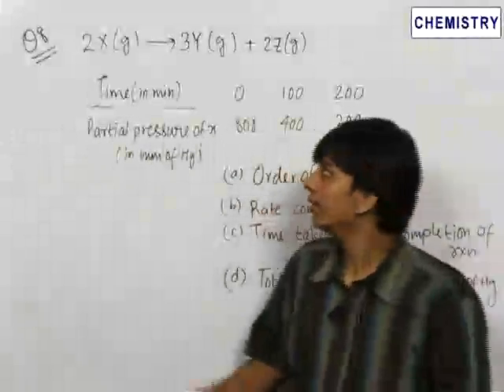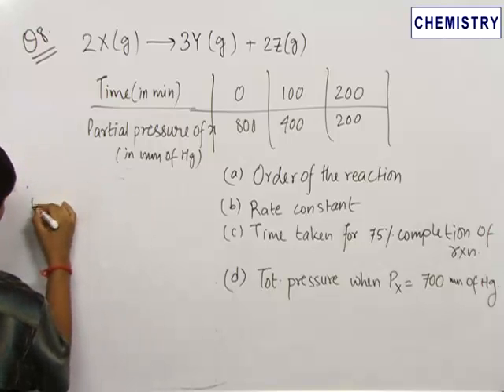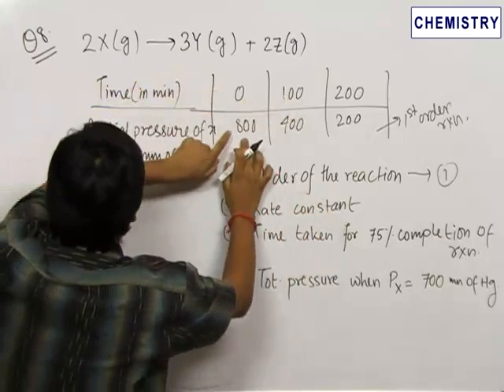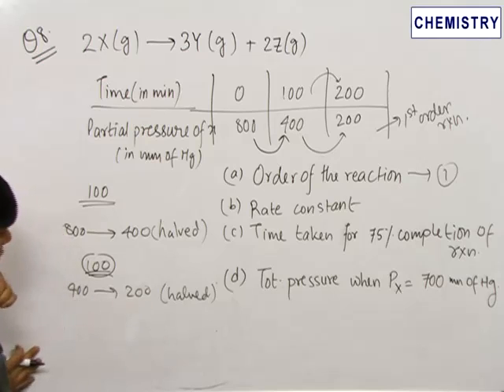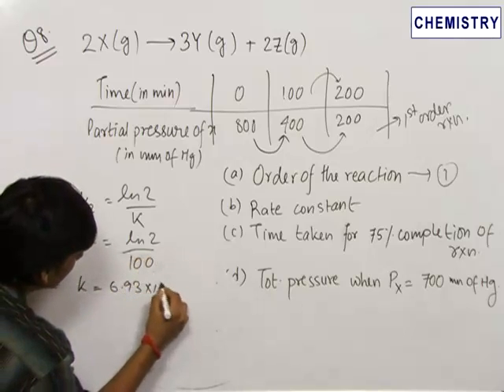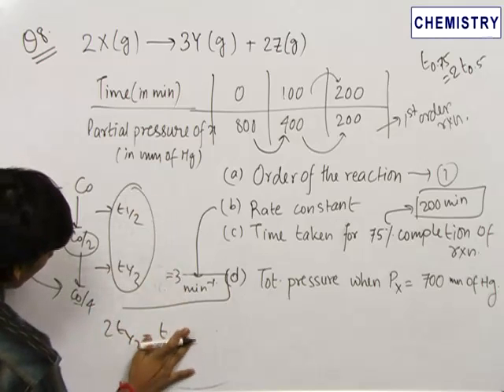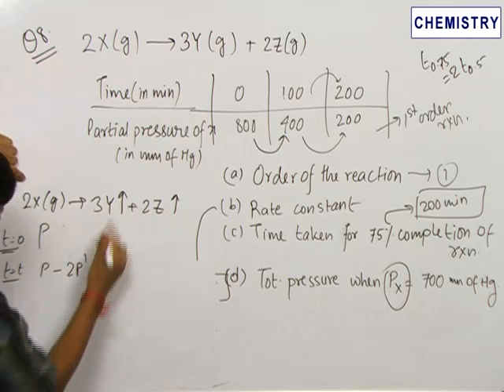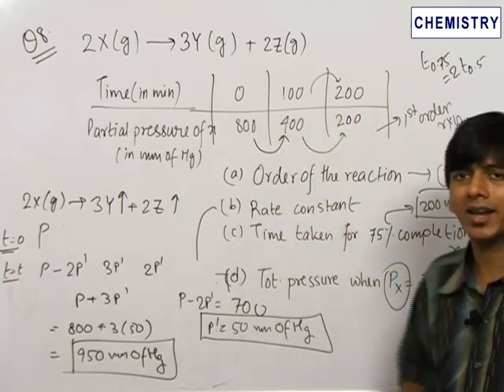Solved problem of Chemical Kinetics based on new JEE pattern